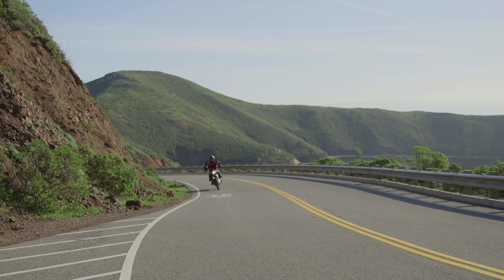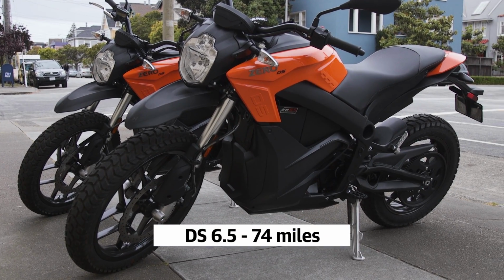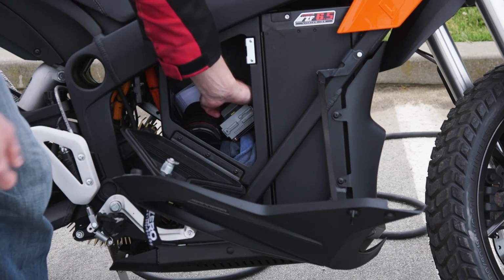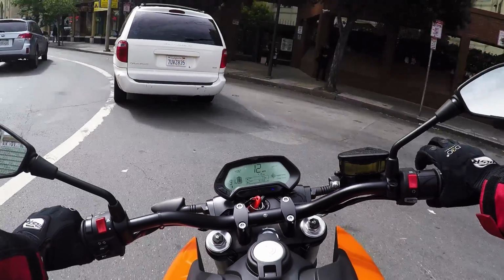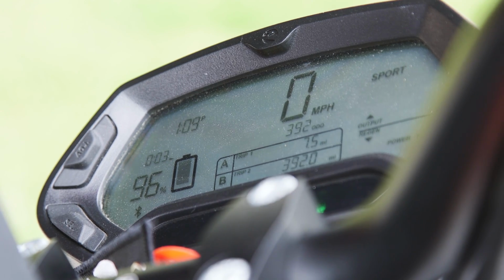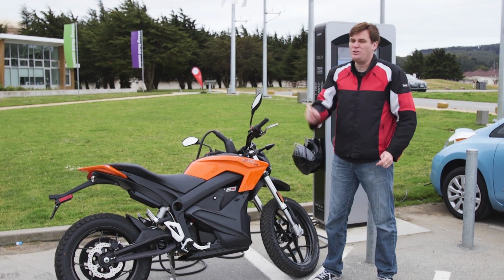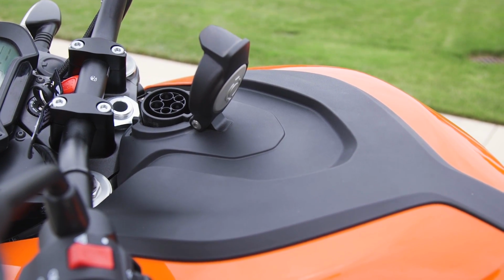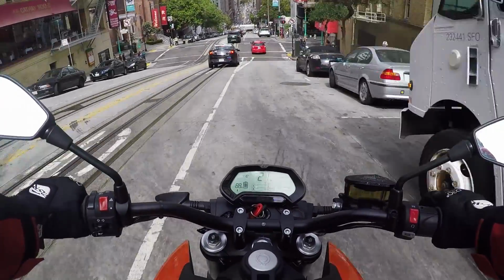Zero Motorcycles DS 6.5 | Review